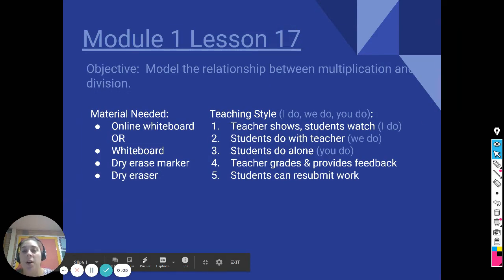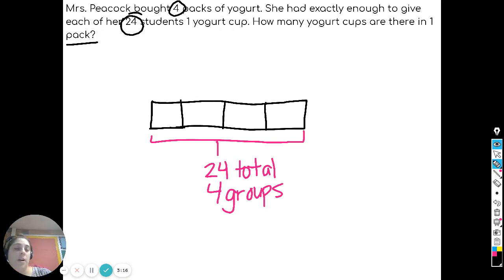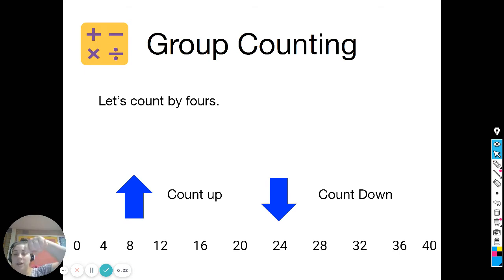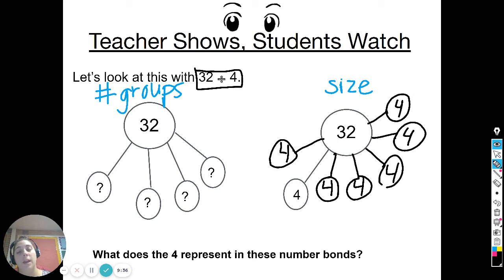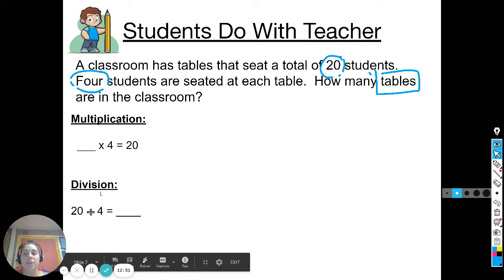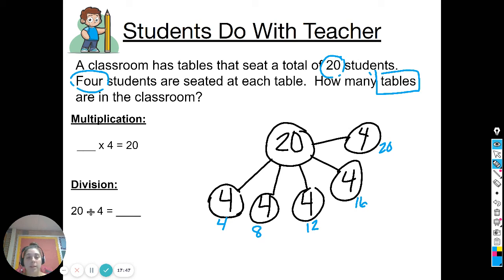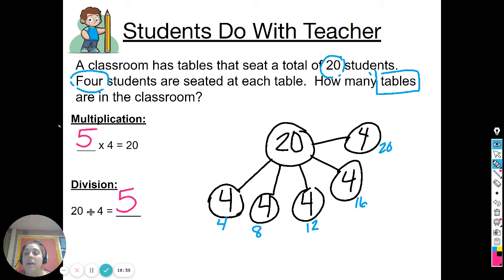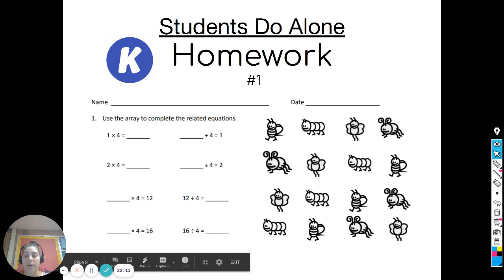Module 1 Lesson 17 Remote